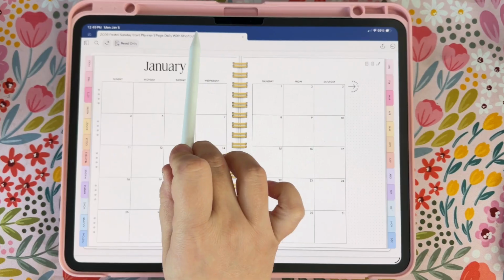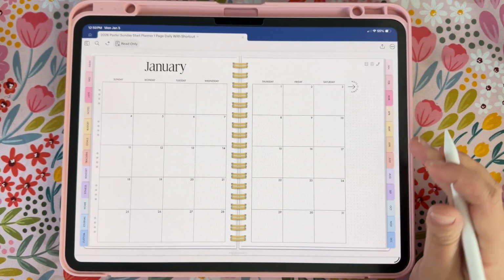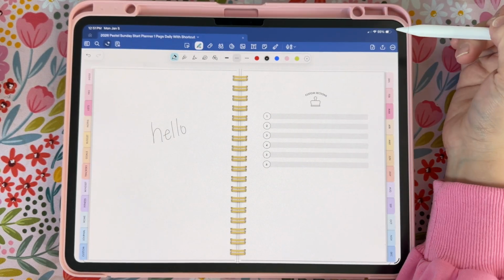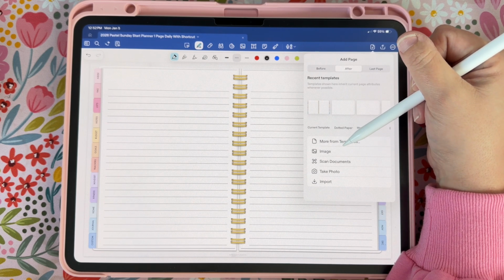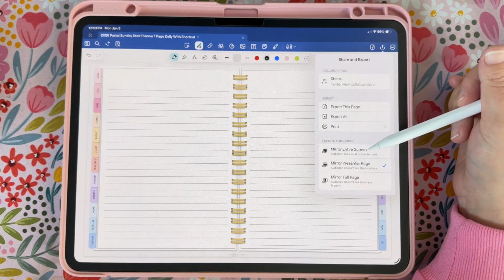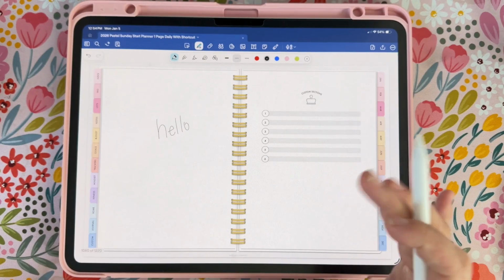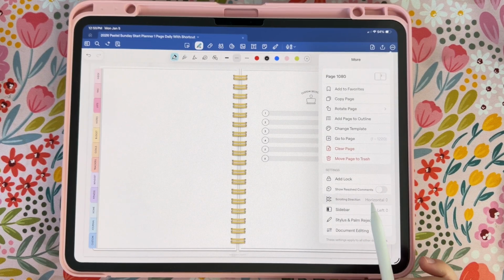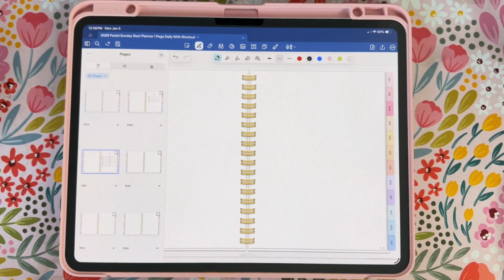Navigating The Goodnotes Toolbar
Learn what the all the tools in the Goodnotes Toolbar are and how to use them.